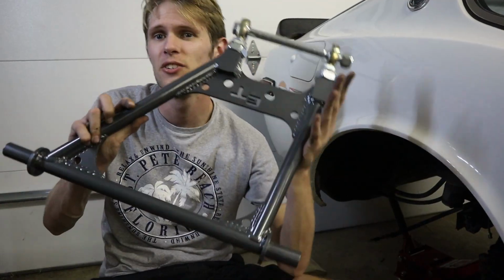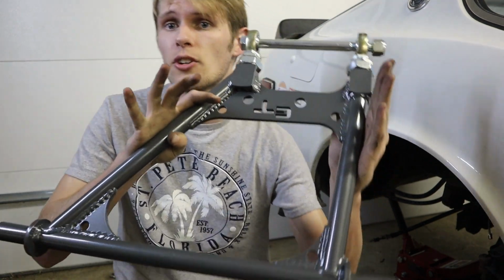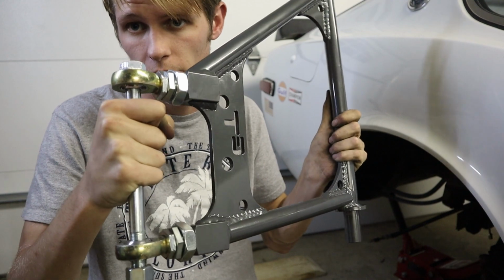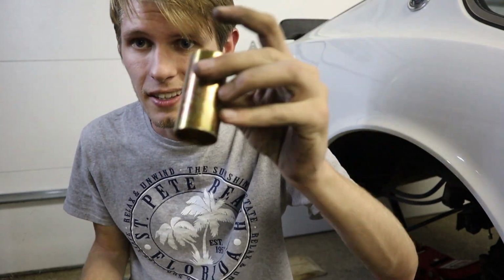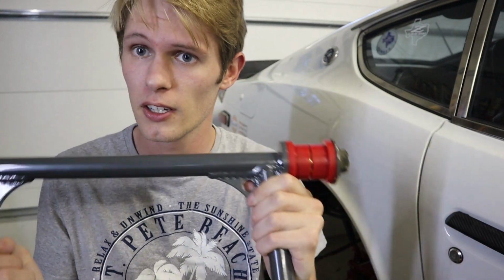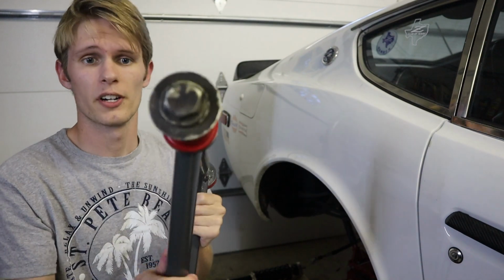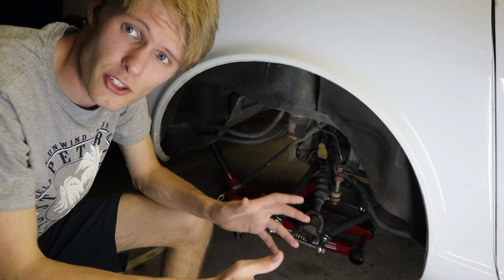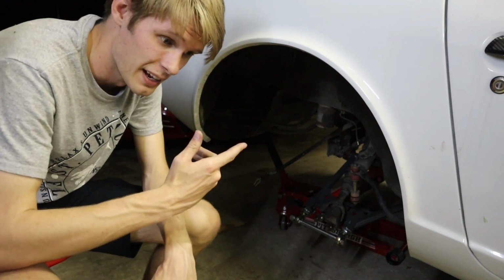Datsun 280Z Lower Control Arm Install! - Techno Toy Tuning Lower Control Arms!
In this video I install rear Lower Control Arms on the Datsun 280Z from Techno toy Tuning! This is a little bit of a difficult job due to the spindle pin.

Support the Builds here!

Milwaukee Impact (The best tool to buy)
Milwaukee Electric Ratchet
Milwaukee Metric Impact Socket Set
Milwaukee Socket and Ratchet Set
Milwaukee Drill
Safety Glasses
Best Gloves

DETAILING PRODUCTS:
Microfiber Car Towels
Griots Garage Speed Shine
Griots Garage Wheel Cleaner
Griots Garage Car Wash

Datsun Flag
Key Chain
Rising Sun Jet Tag